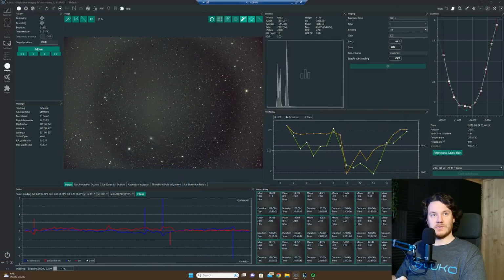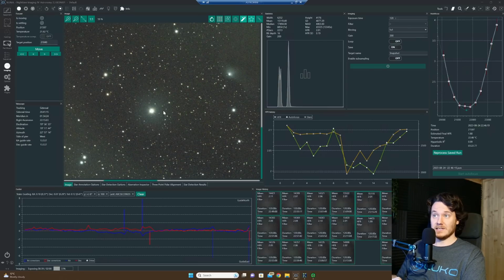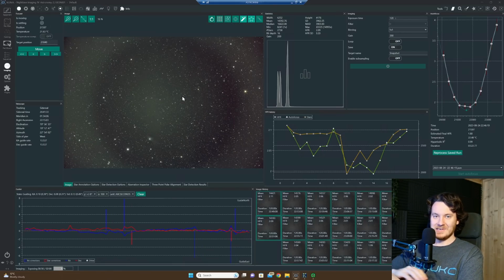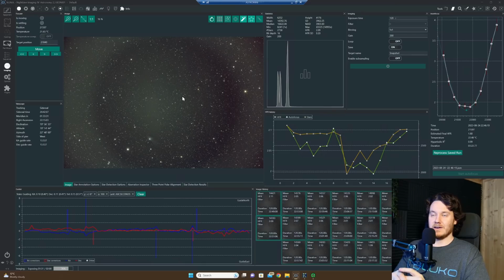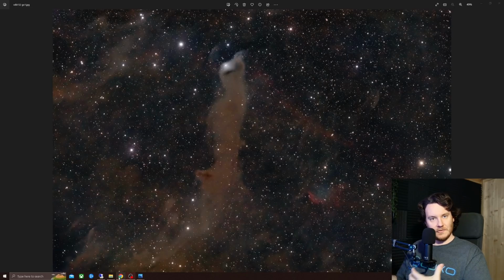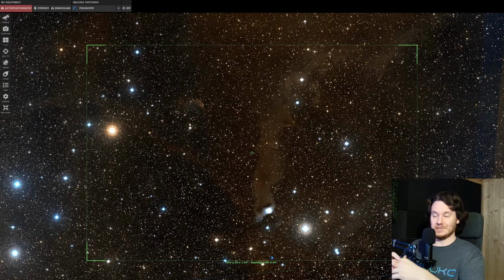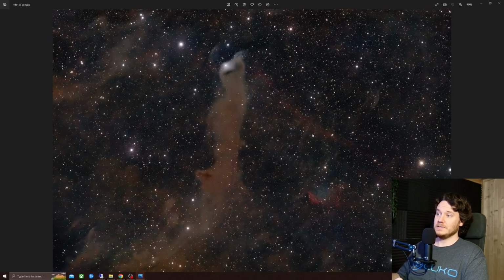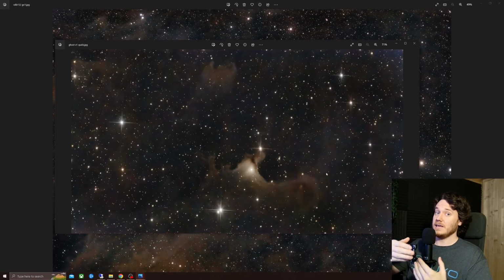The game has changed.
This is my best shot ever taken so far, - truly blown away :-)
Shooting objects in broadband natural colour has always been something I enjoy doing, even though generally the results from home have always been lacklustre I felt due to my observation site's light pollution levels being a strong bortle 7 brightness..

Gaming channel (will be reborn soon!)

00:00 intro
00:34 Personal bests..
01:15 LED Street Lights
02:25 Sodium lamps are bad
04:10 early LED's were worse!
04:45 The session
05:25 culling your frames
06:21 early process of partial data..
06:40 what else has changed?
07:58 framing choice in Telescopius
09:00 other tests..
10:00 wrapping up, final thoughts, credits
10:48 the grand reveal begins!